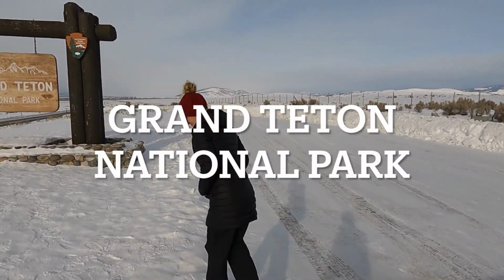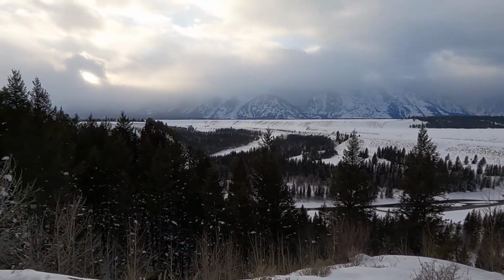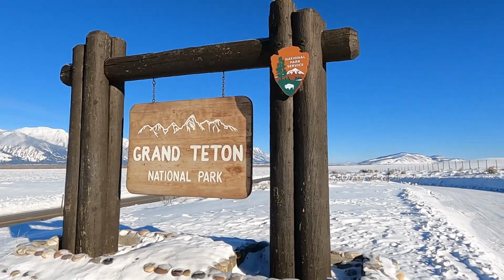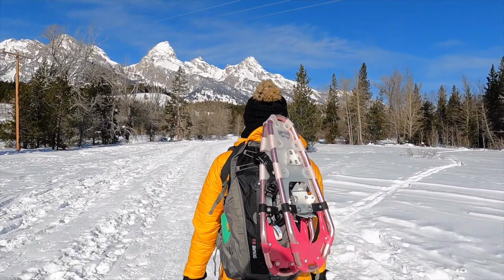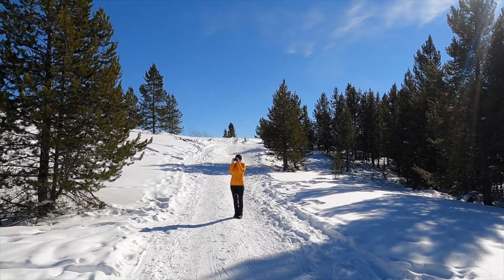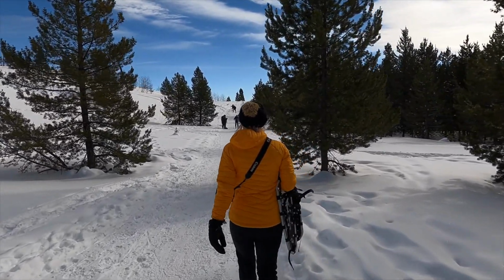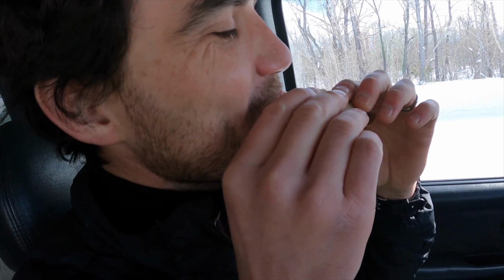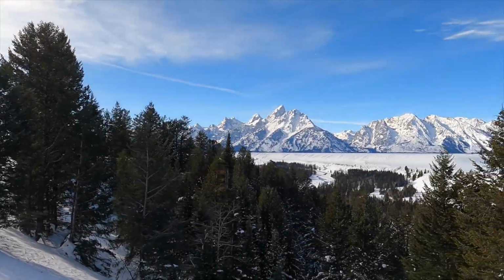Winter Hiking at the Grand Tetons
This February 2022, we made our first trip to see Grand Teton National Park and wow, it didn't disappoint!  Our first day was covered in clouds, but day 2, the sun was out and we enjoyed a beautiful hike to Taggart Lake.

Here is our adventure arriving in Jackson and exploring the park in the winter.

***Hi, I'm Tyler and my wife Kari and I are traveling physical therapists.  We started Roadtrippingpt as a way to share our adventures with family and friends as we traveled the county working various assignments.  Traveling as a career was never the plan, but it found us! Having now lived in 7 different states, we wanted to document and share the beauty that is the United States***